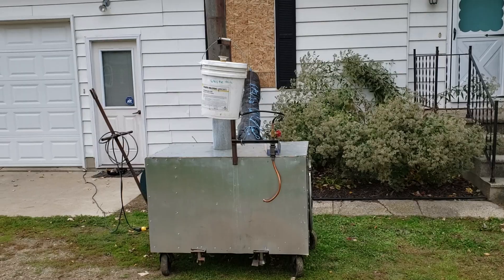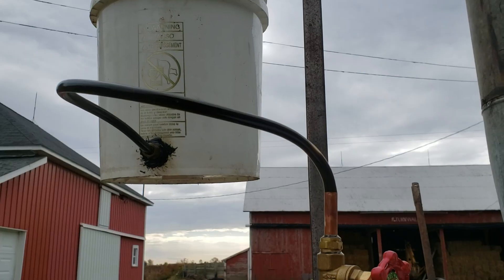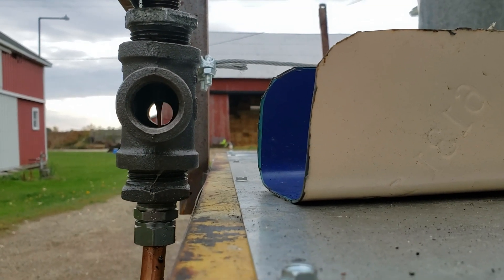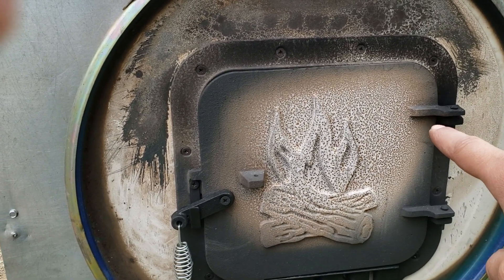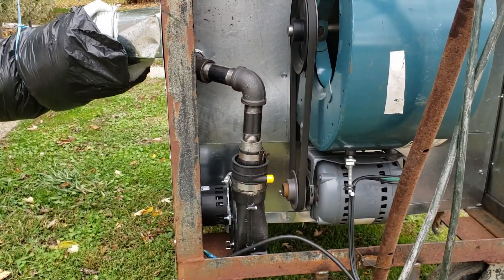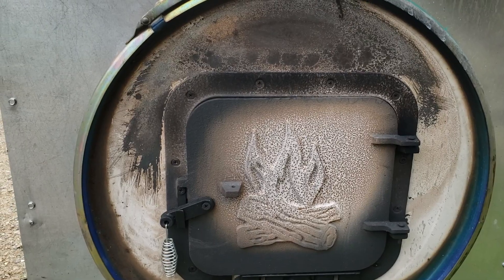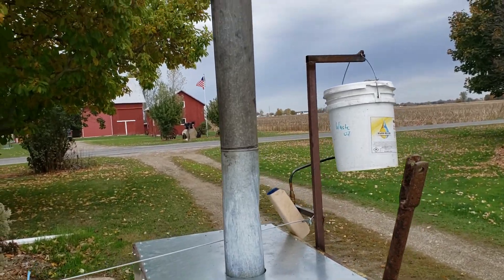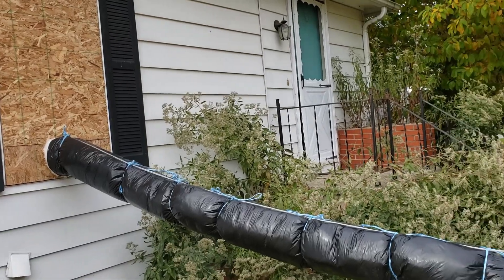Waste oil burner, heating my home with free oil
Built to heat my buildings as well as my home in the cold months only using free waste oil.

 The link is to my other video where I show some upgrades I have done to increase efficiency